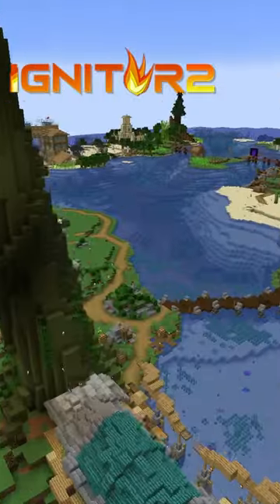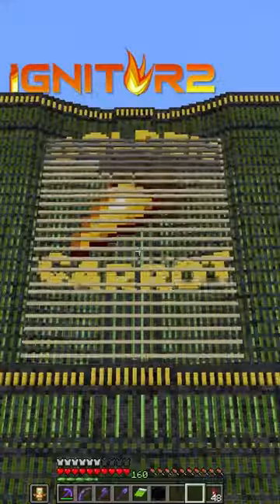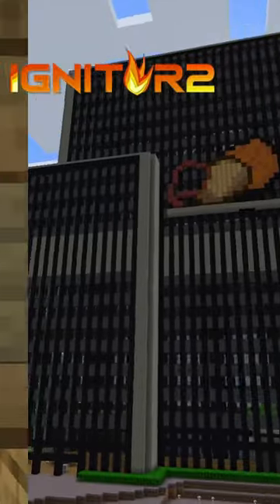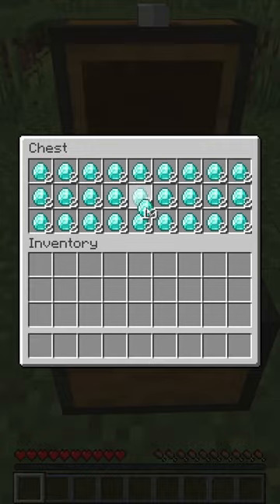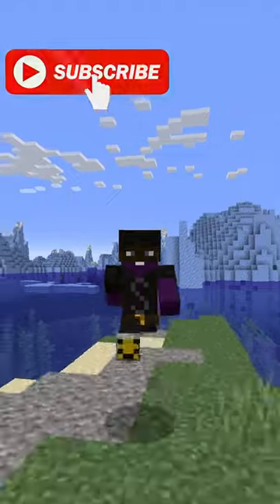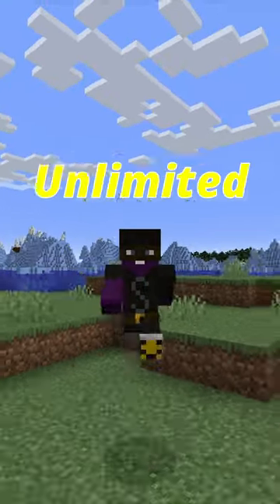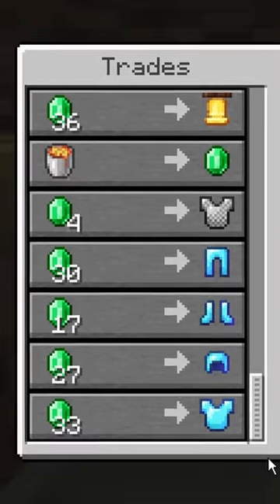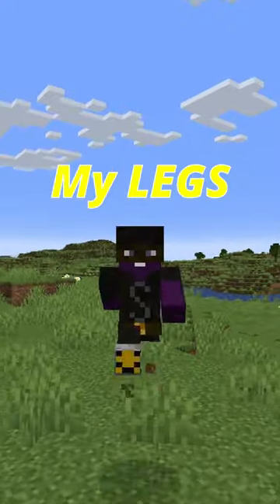I got Full Diamond Armor In One Hour in Minecraft!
I got full diamond armor in 1 hour! Have you ever wanted to get super strong diamond armor in Minecraft easy and fast? In this video, I talk about how I went from weak iron armor to diamond armor in only one hour in Minecraft! Minecraft villager trading might just be overpowered since i was able to get diamond armor so fast!